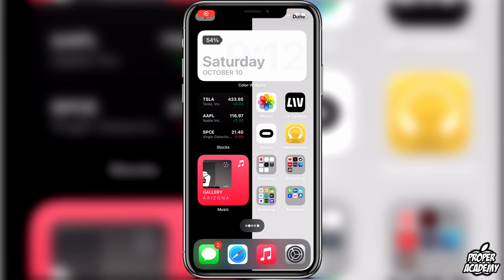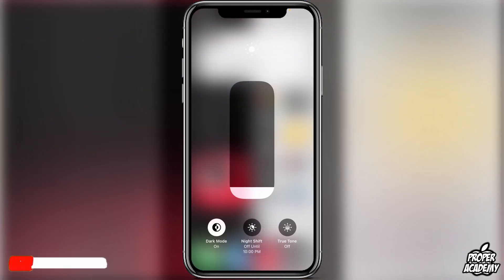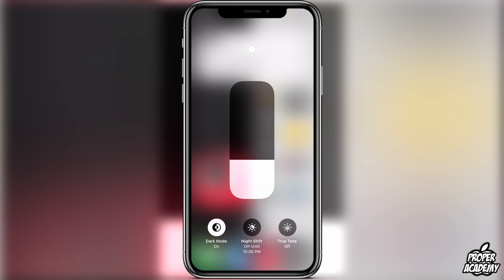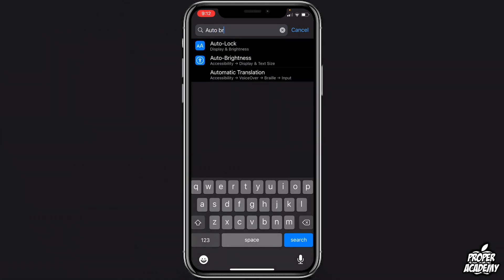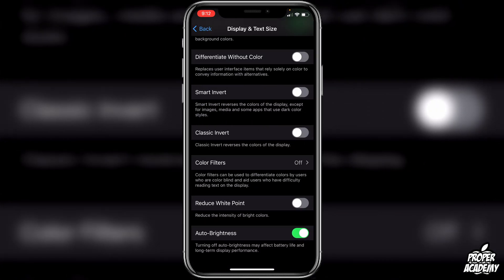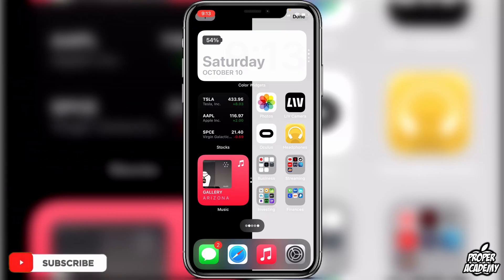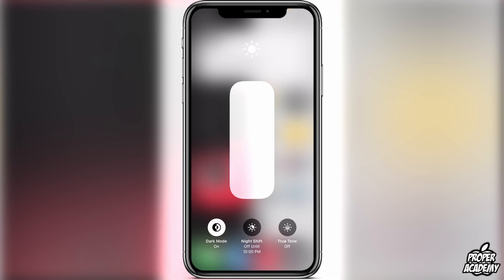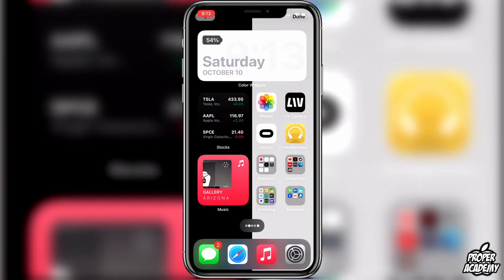How To Make your iPhone Display Brighter than Max or Darker than Min 📲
In today's video we show you How To Make your iPhone Display Brighter than Max or Darker than Min.